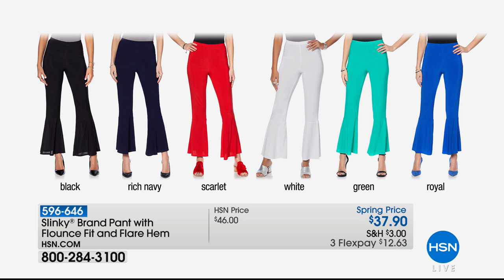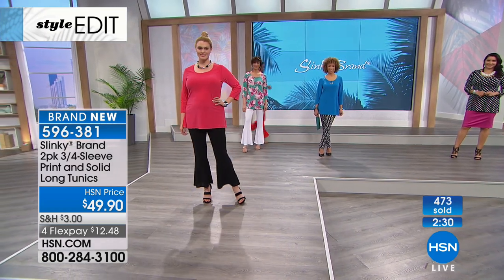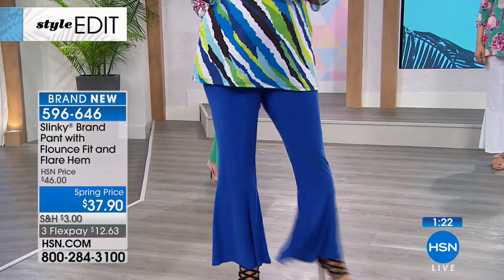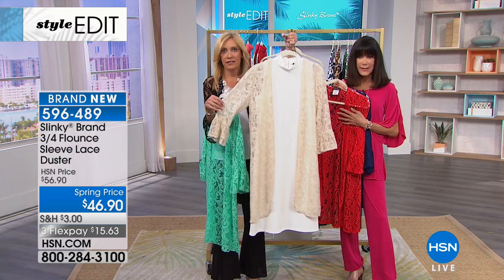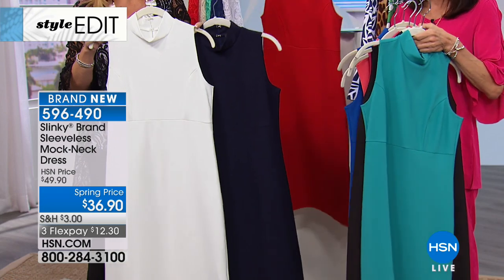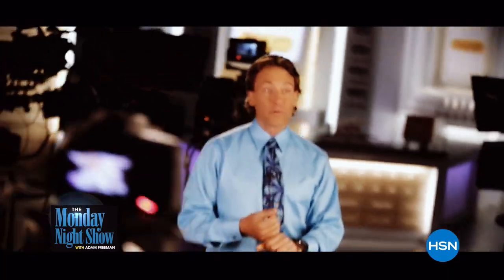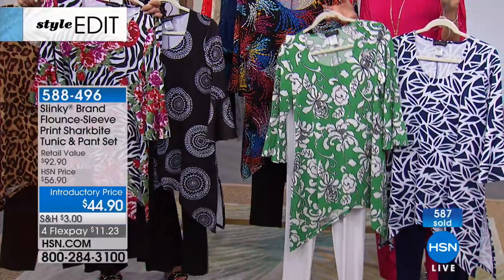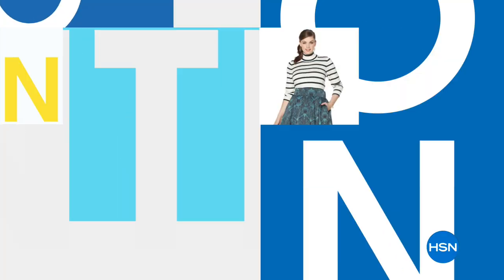HSN | Slinky Brand Fashions 02.23.2018 - 08 PM